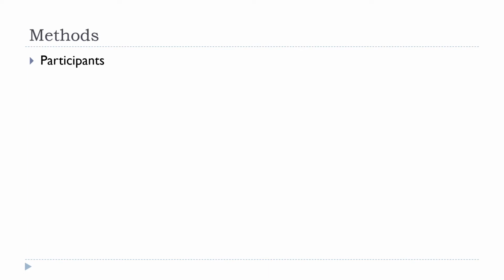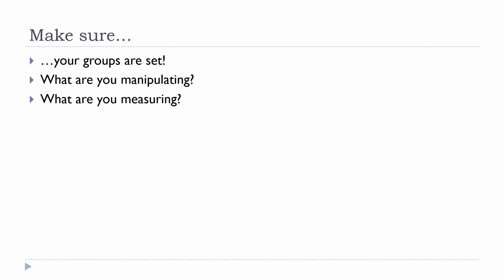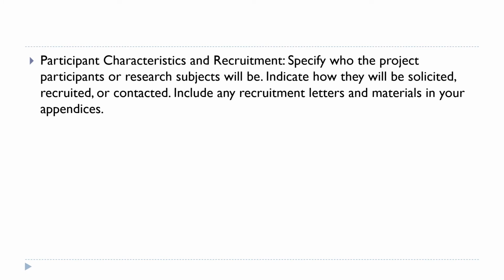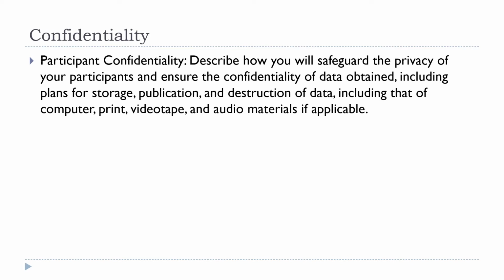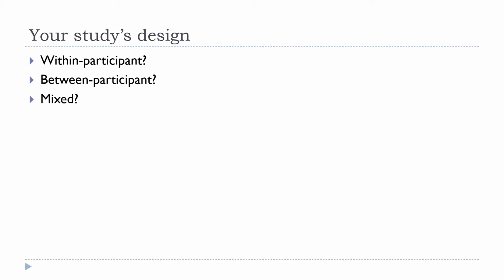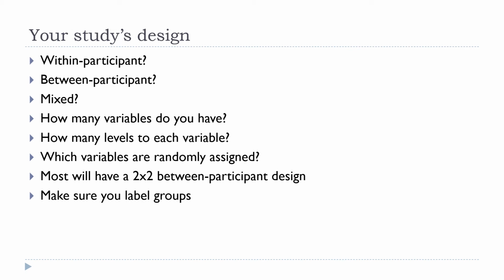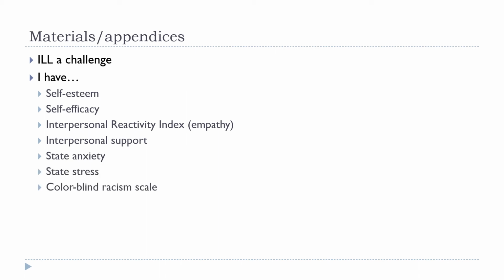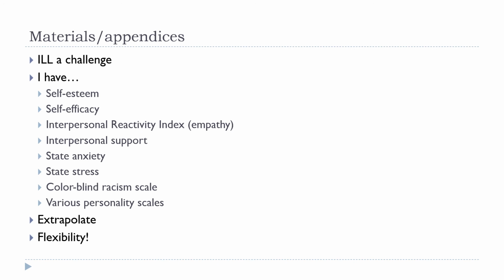Phase 4 4 13